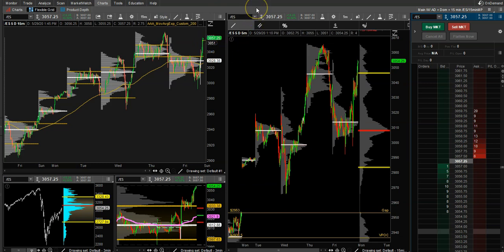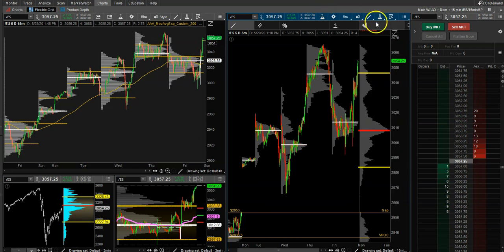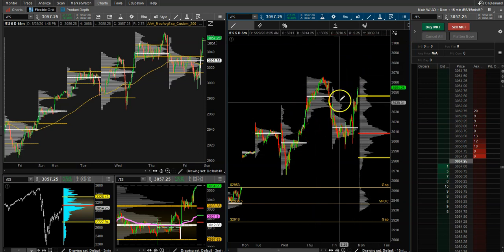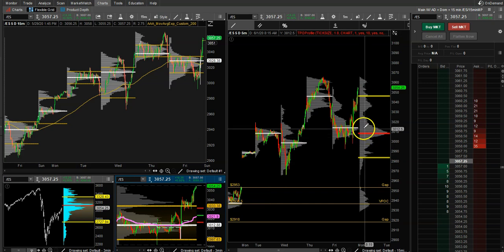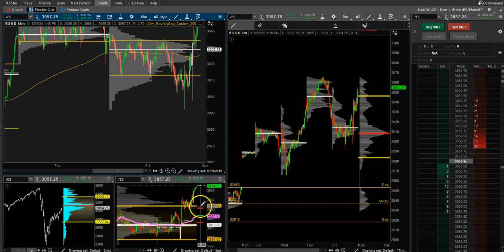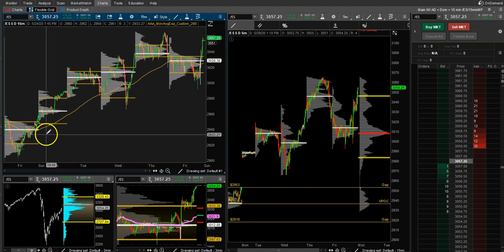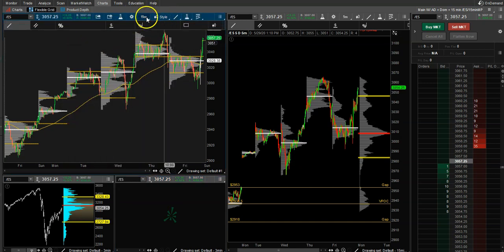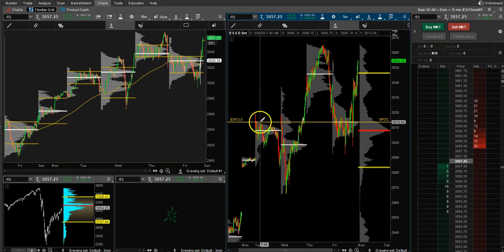How To Setup The "Ultimate" Market Profile in Thinkorswim For Day Trading?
📚  FAVORITE Day Trading Books: 👇🏼
📕 Trading In The Zone:
📒 The Daily Trading Coach:
📗  Technical Analysis Masterclass: Master the financial markets:

🎥 FAVORITE Camera Gear: 👇🏼
📷 Camera Equipment I Use: DJI Osmo Pocket 3:
📷 Lume Cube Adjustable 5ft Tripod:

In this video you'll learn:
** learn the ultimate market profile
** for day trading